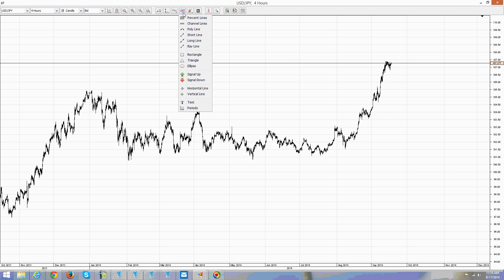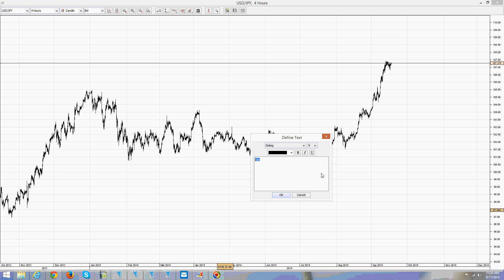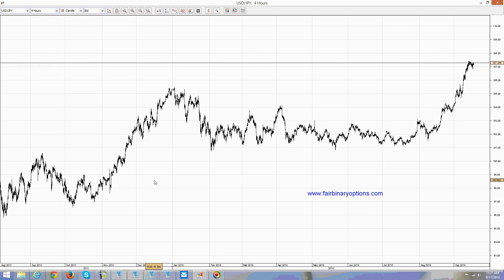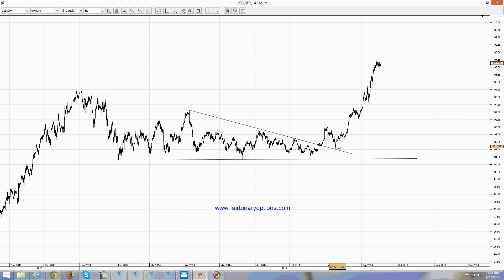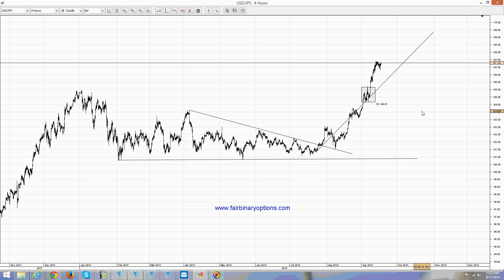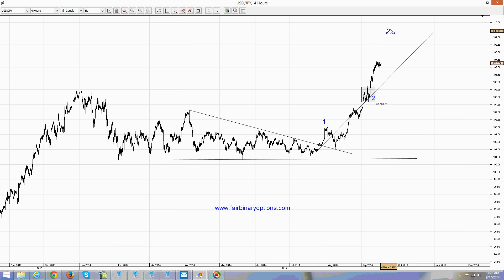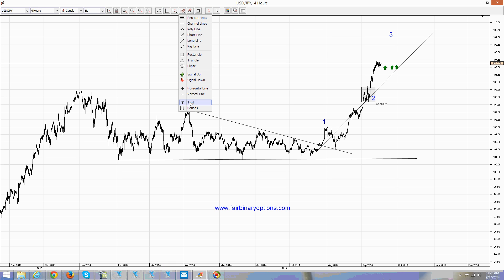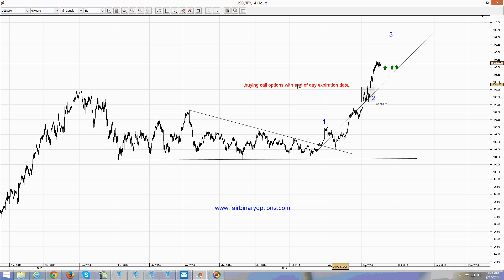Higher USDJPY expected favoring call options | Binary Options Trading Strategies